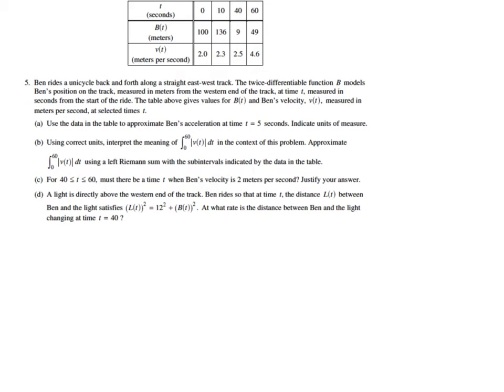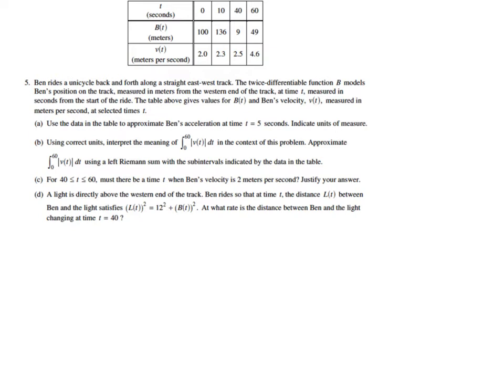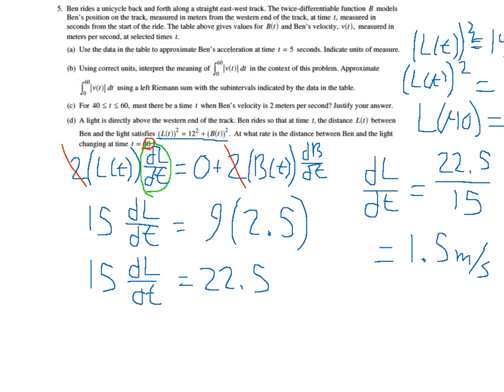AP Calculus AB 2011 form B frq 5 part 2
AP Calculus AB form B frq 5 part 2